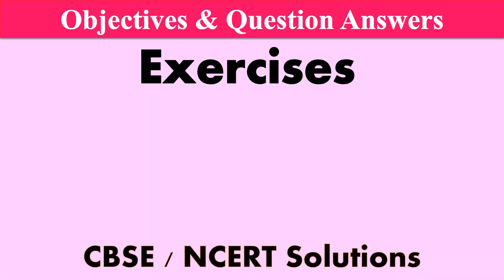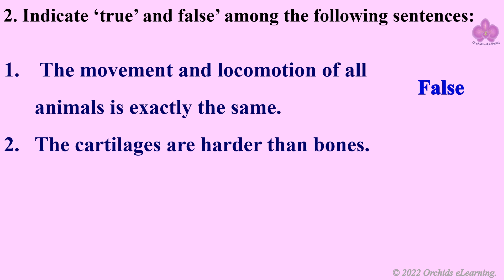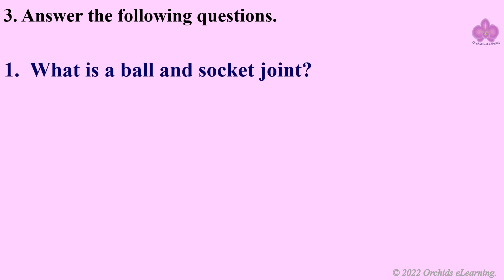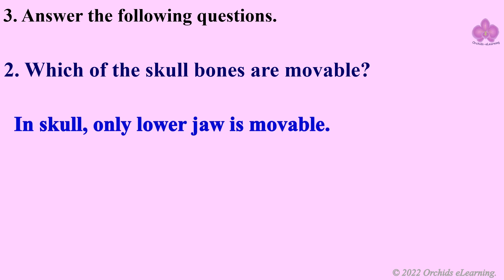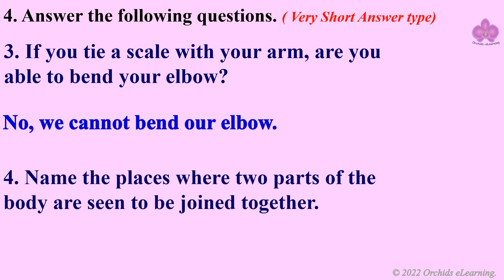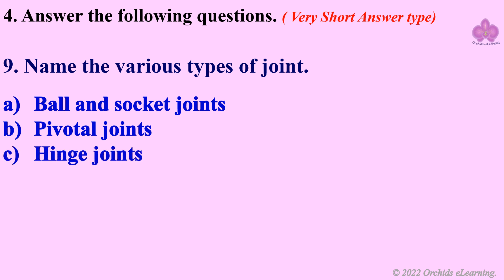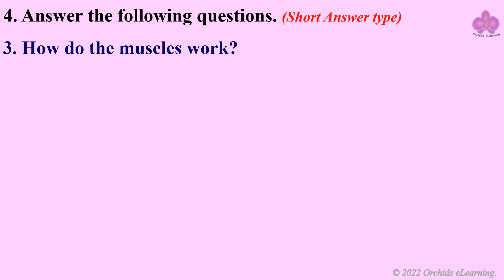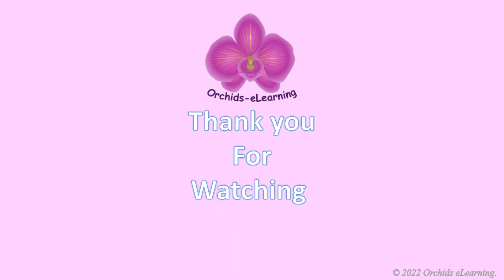Body Movements - Class : 6 Science || Exercises & Question Answers|| CBSE / NCERT Syllabus